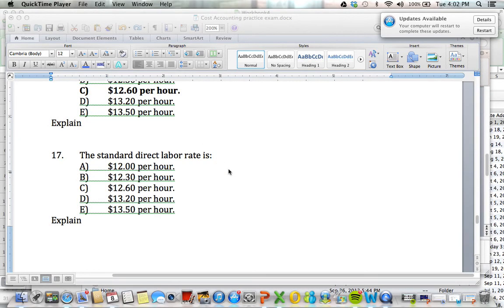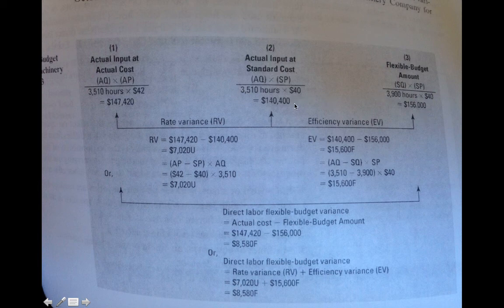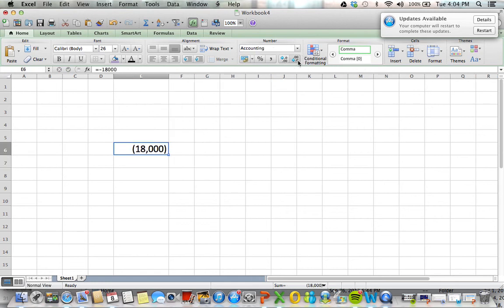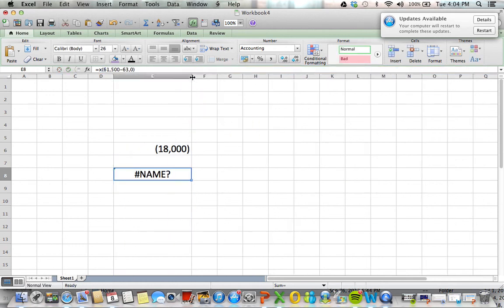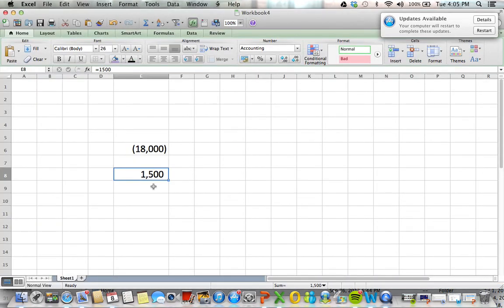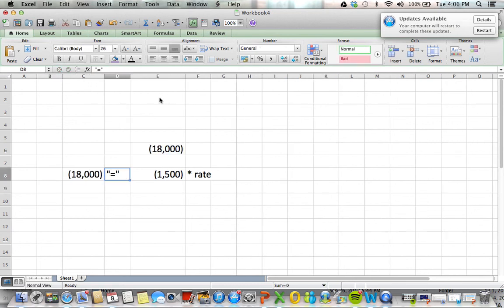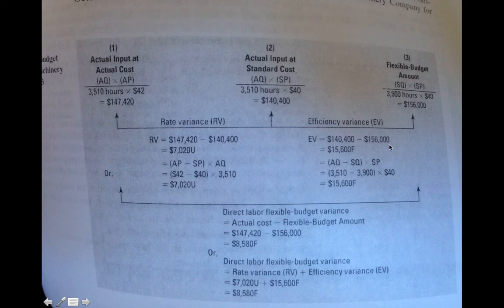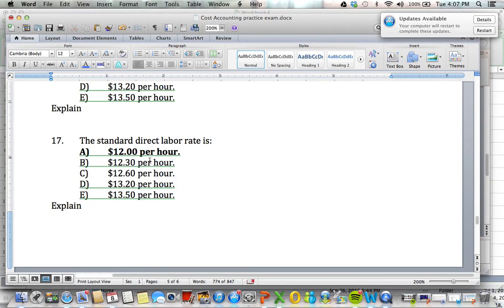Practice exam - Part 12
Standard cost & actual cost - Variances